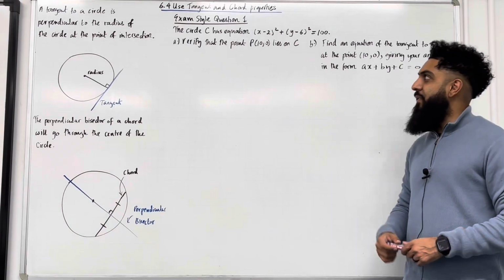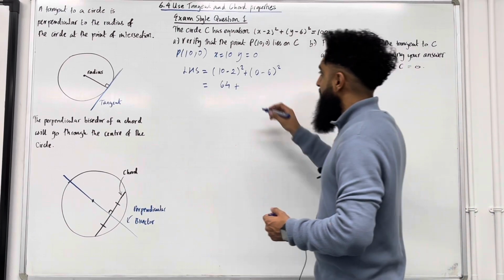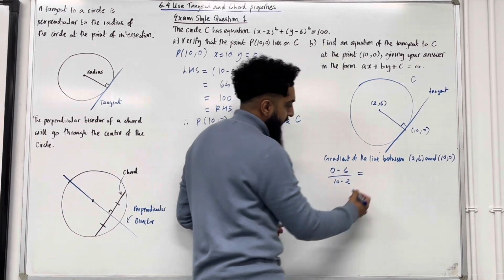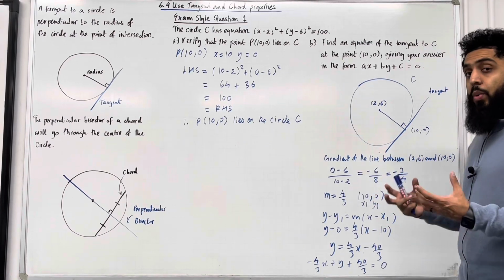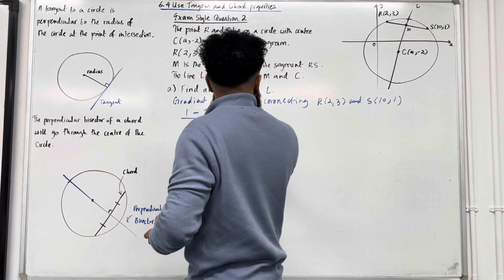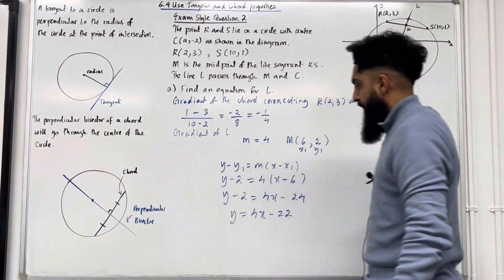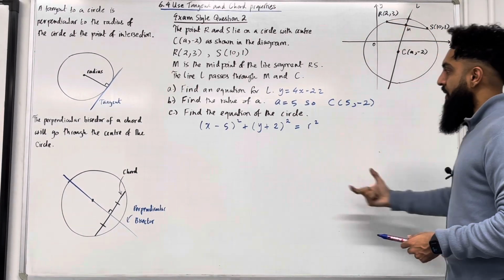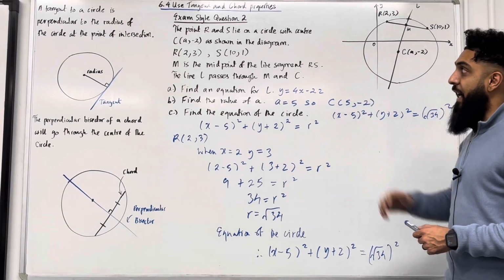Edexcel AS Level Maths: 6.4 Use Tangent and Chord Properties (Circles)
Pearson A level maths, pure maths year 1 textbook (6.4)

In this video I cover:

1. Finding the equation of a tangent to a circle
2. Finding the equation of a perpendicular bisector to a chord in a circle
3. Finding the equation of straight line
4. Verifying that a point lies on a circle
5. Equating of a circle